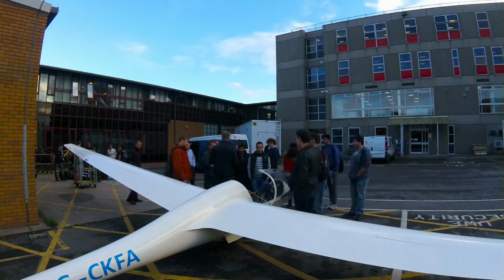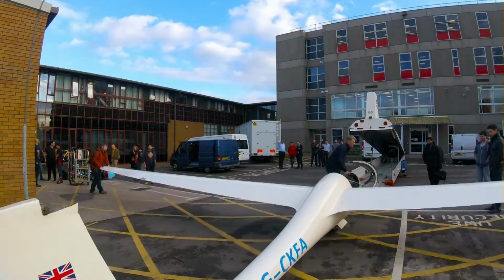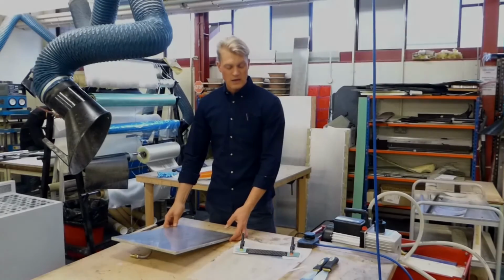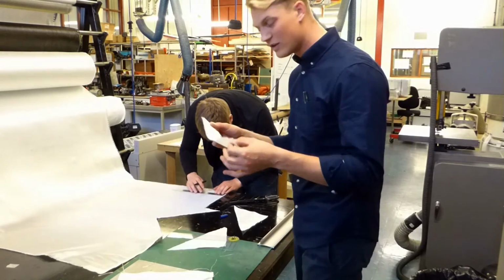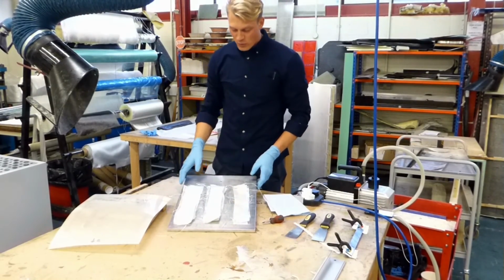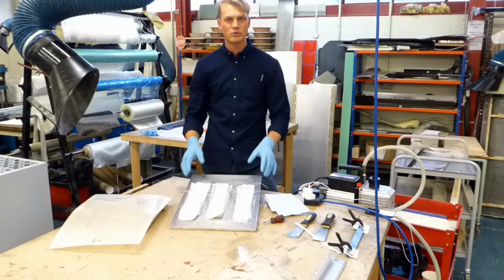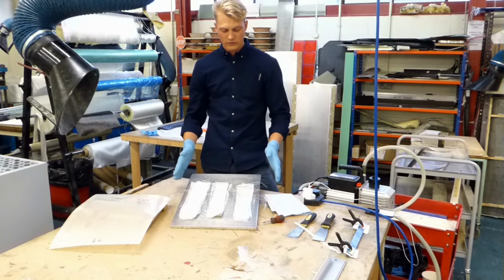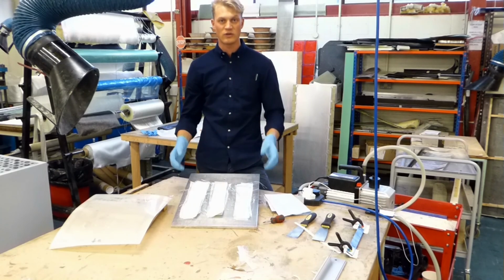Vlog#2 Launch of Project "ETA-1"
We apologise for the long wait for #2 due to UAV licence restrictions.

UWE Bristol committed to Project "ETA-1"
We are delighted to announce the launch of the electric aircraft research project being undertaken at Frenchay Campus Bristol.

Together with our students, we are progressing to give wings to our all electric aircraft. We are welcoming you to follow our research and practical work on this project, sharing it and raise awareness of green aviation.